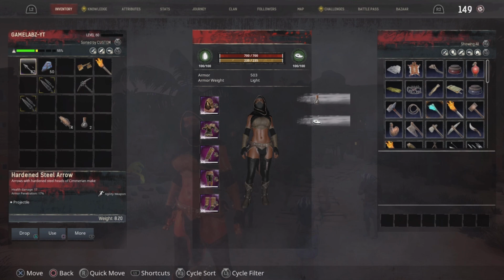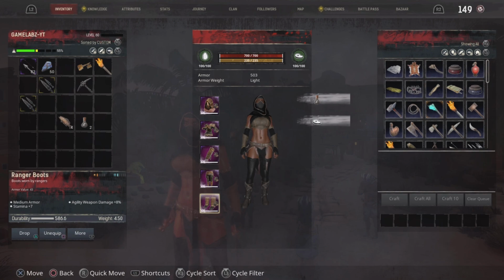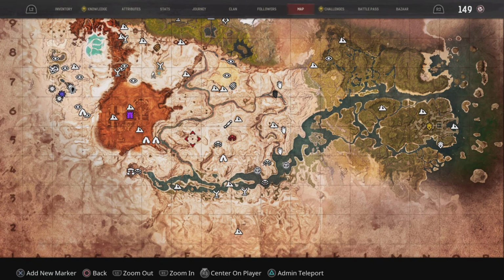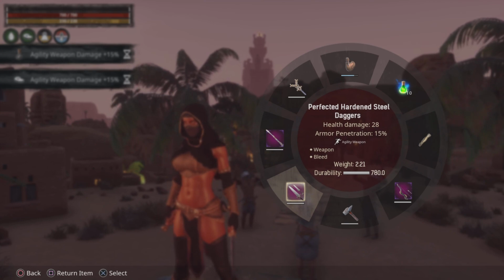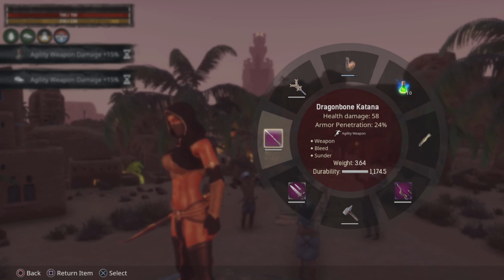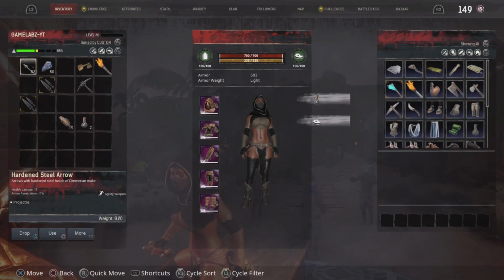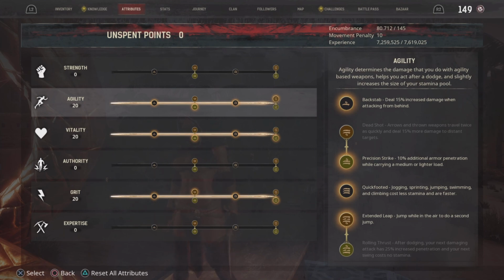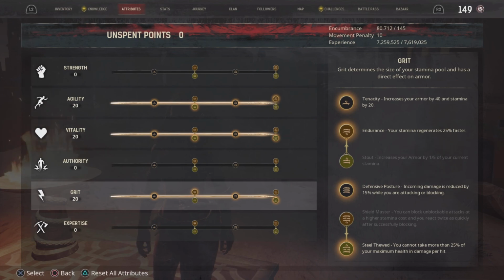PVE AGILITY BUILD Conan exiles age of war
This is my medium armour agility Assassin's build set up and buffs